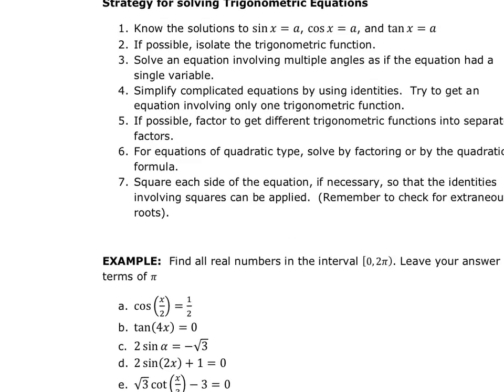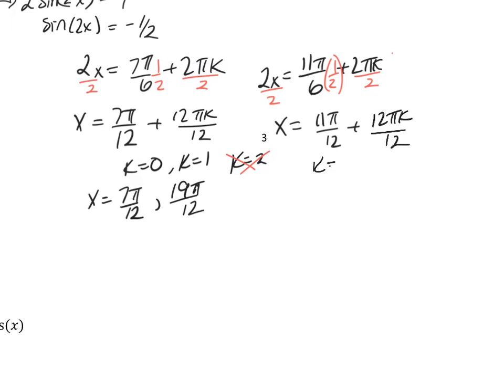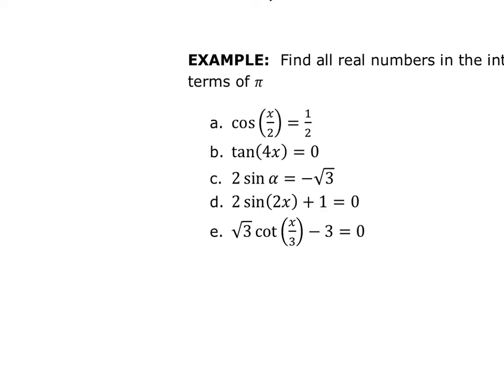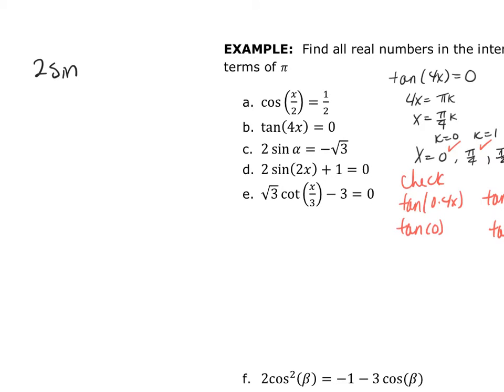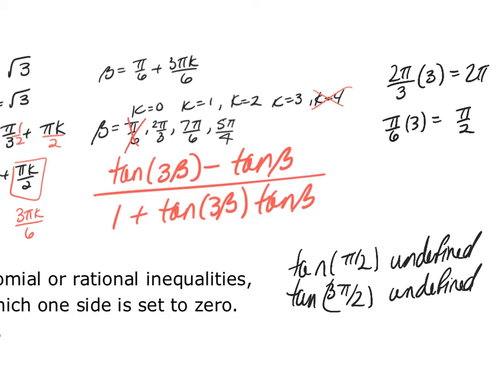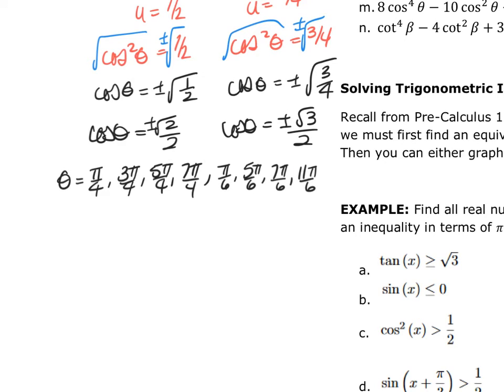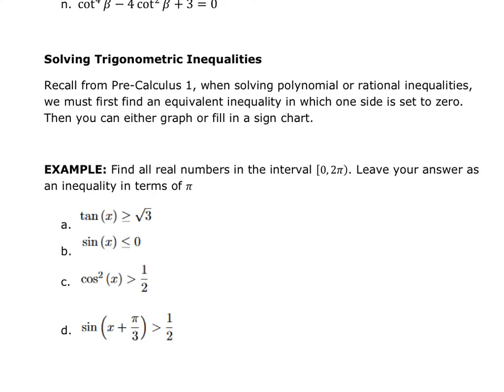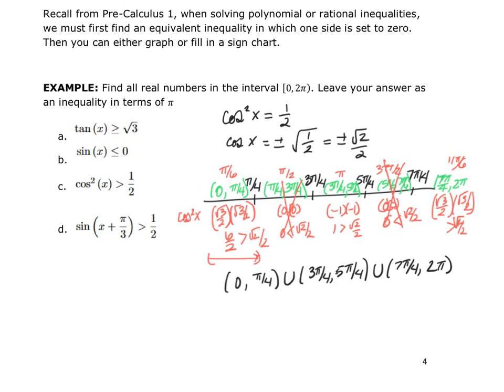MATH&142 02/20/20 Section 10.7 Day 2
Solving Trigonometric Equations and Inequalities